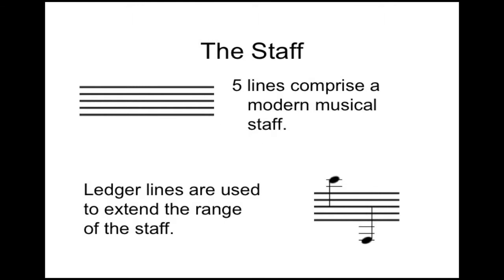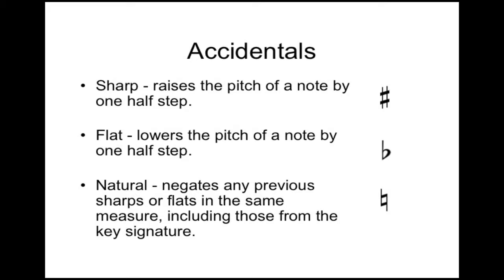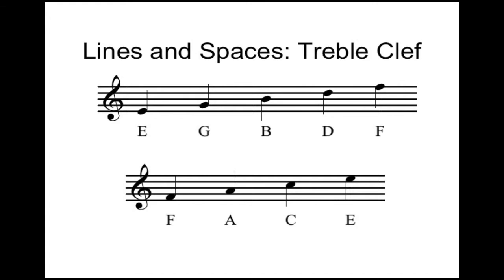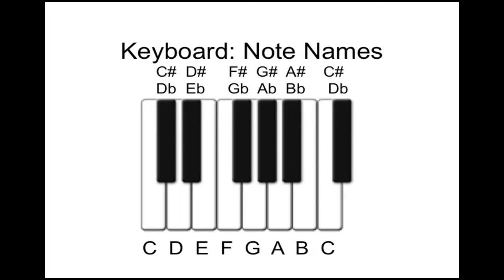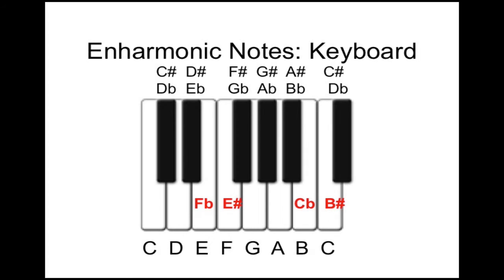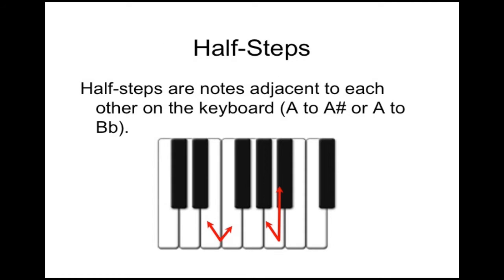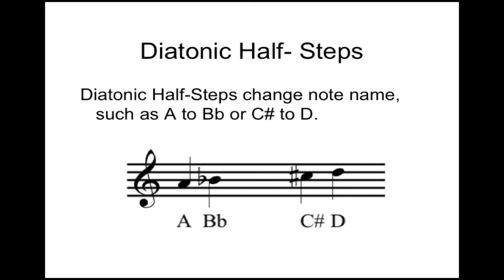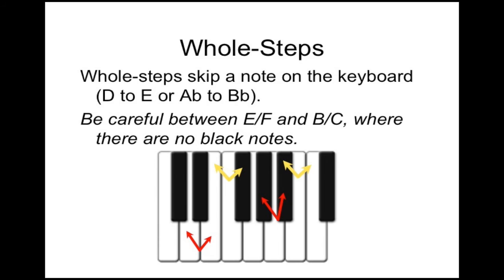pitch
Description of the musical element of pitch.